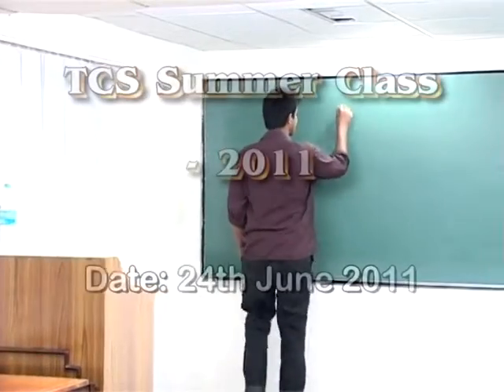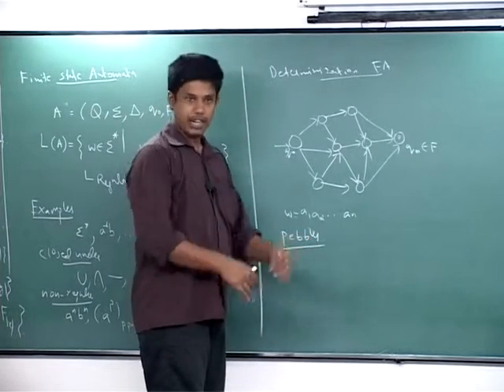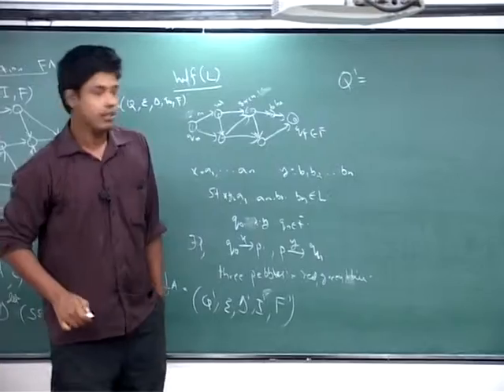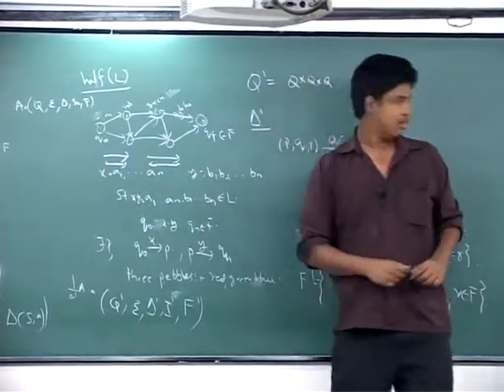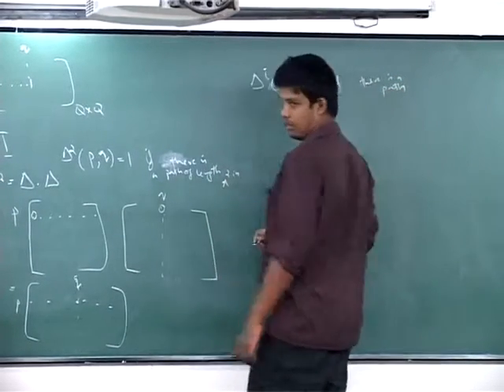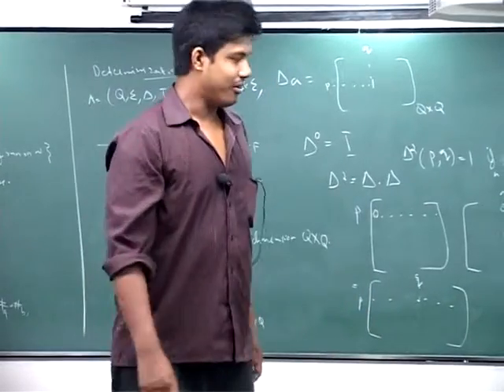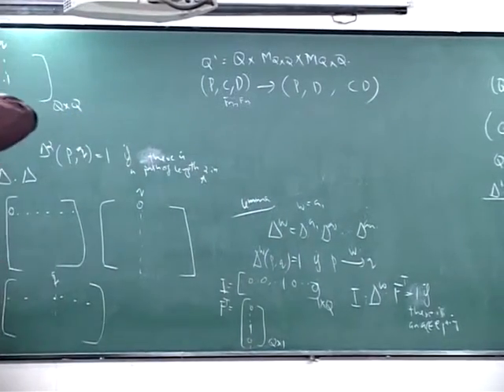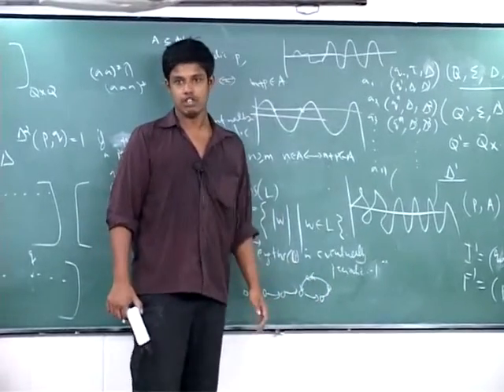24 06 2011